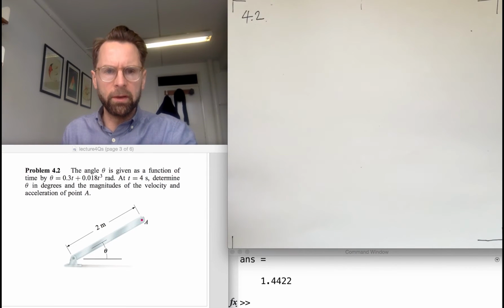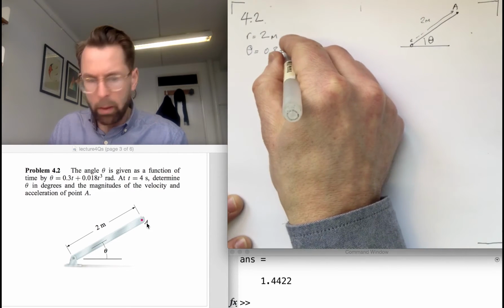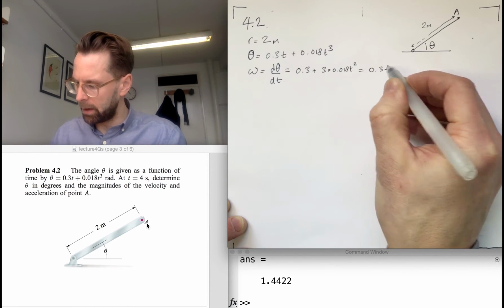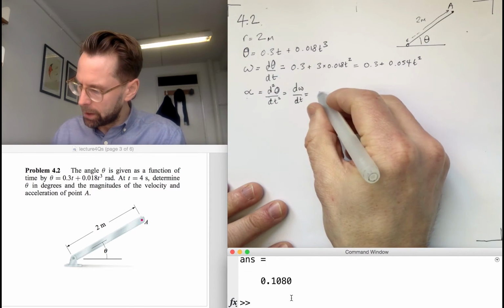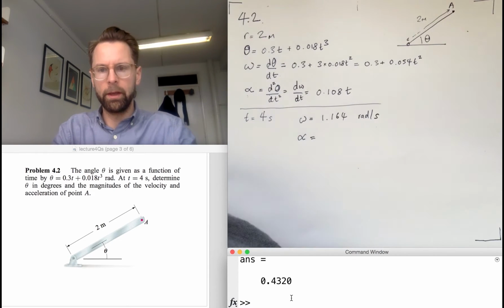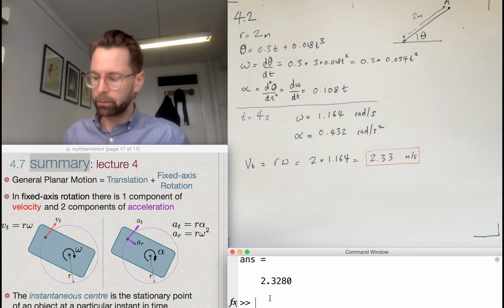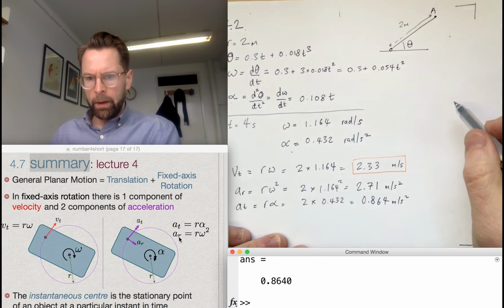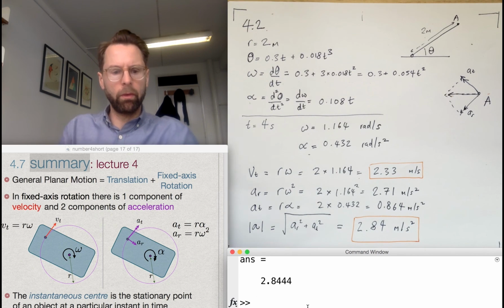Worked example, 4.2